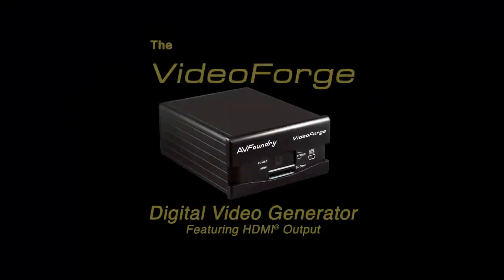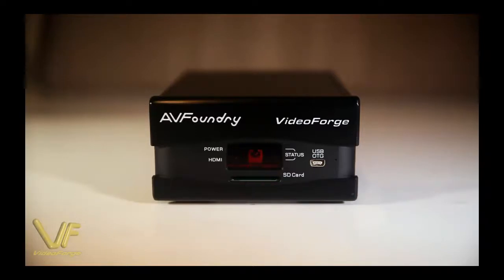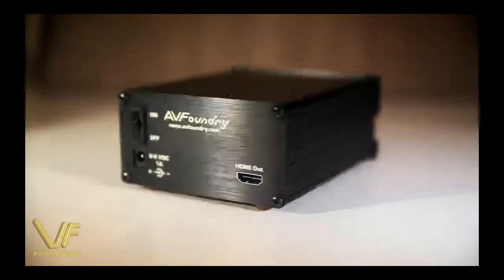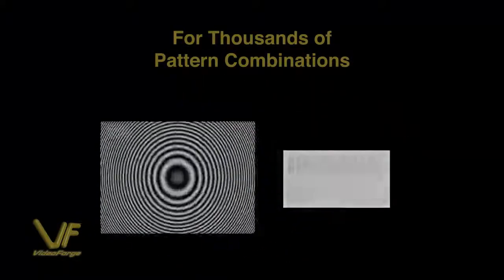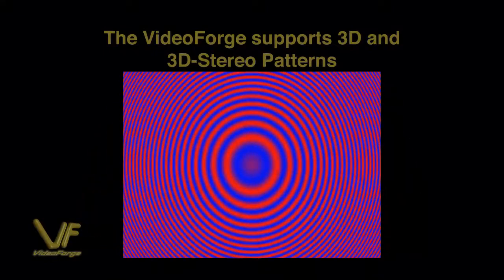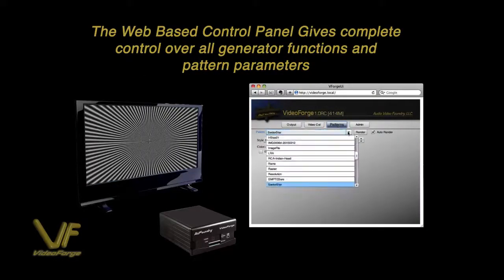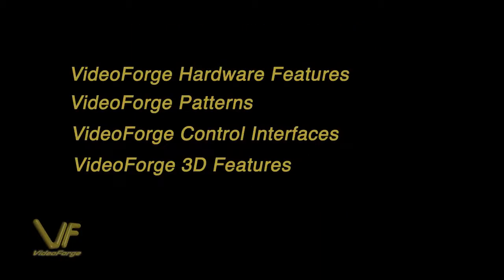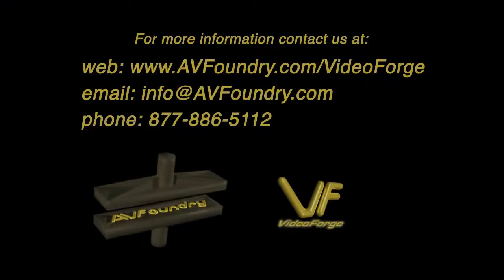AVFoundry VideoForge Overview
We introduce AVFoundry's new VideoForge digital video pattern generator.